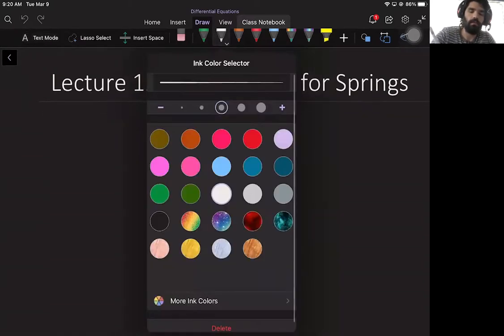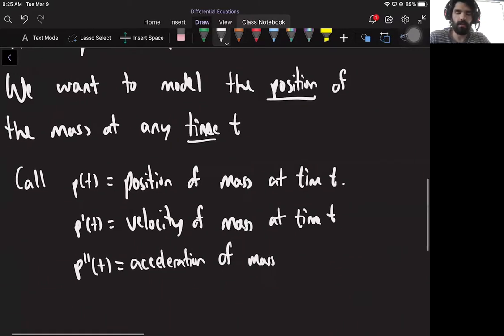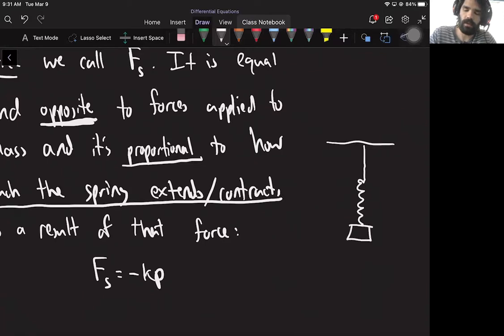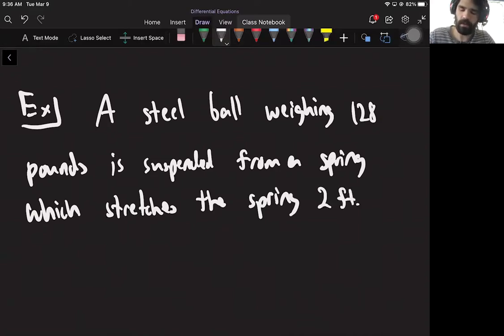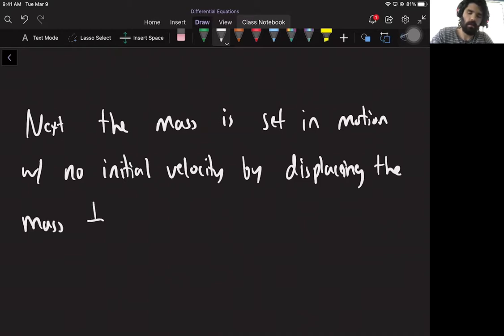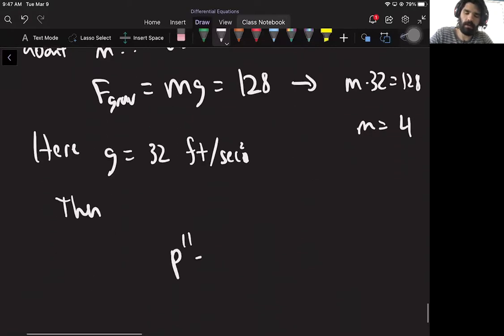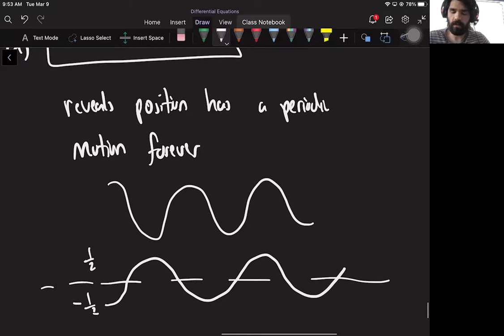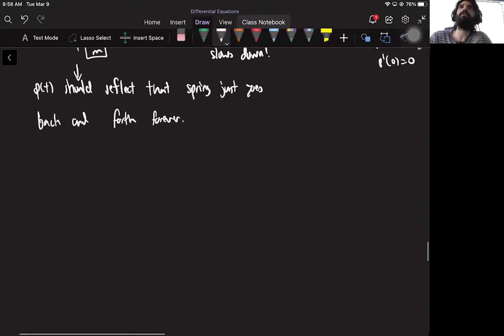Lecture 12 Differential Equations: Applications to Springs